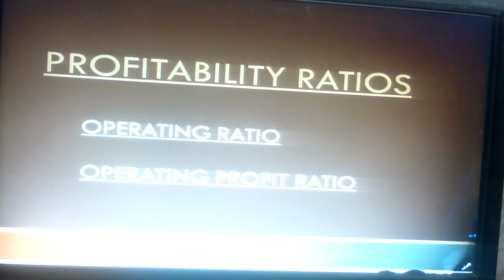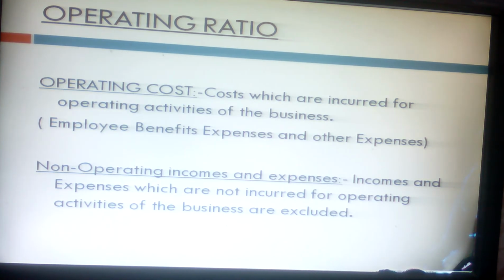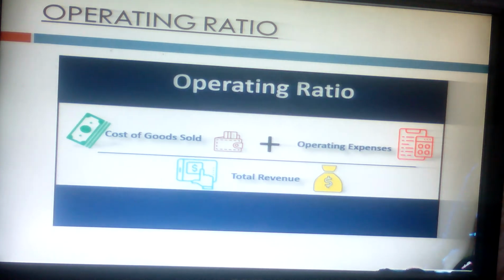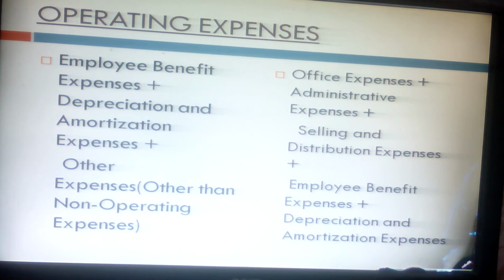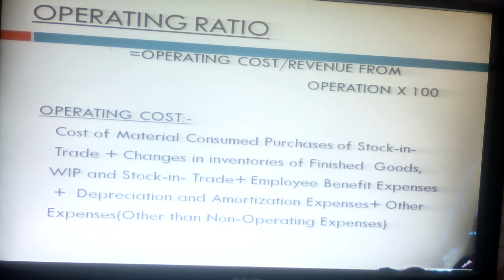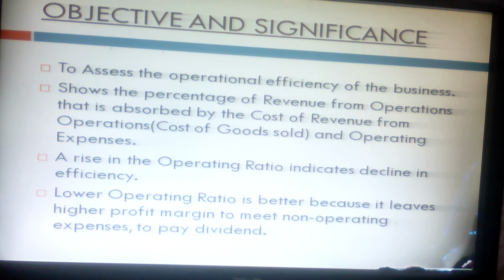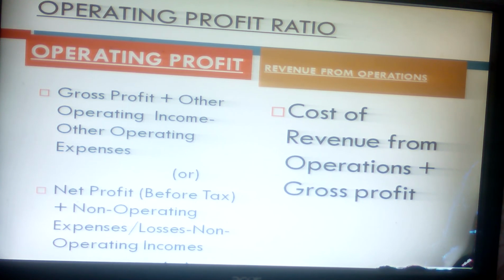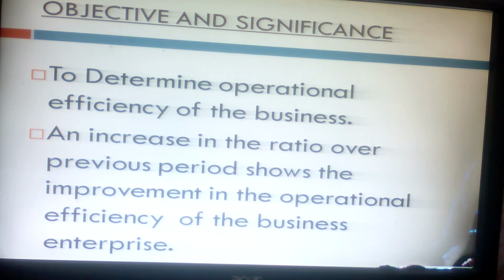May 29, 2020